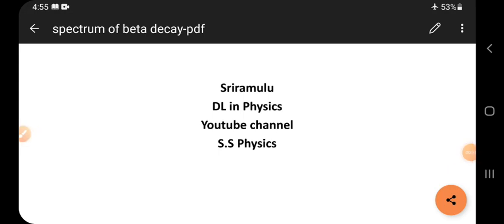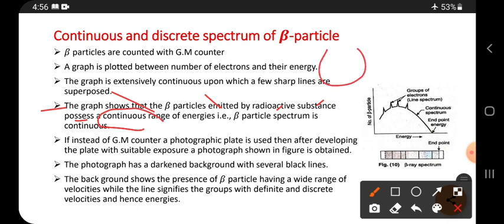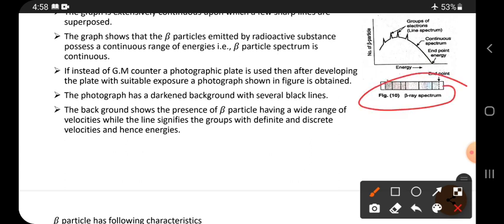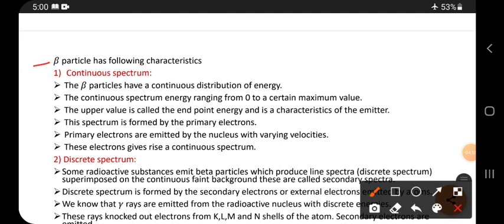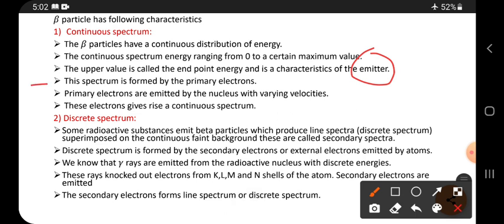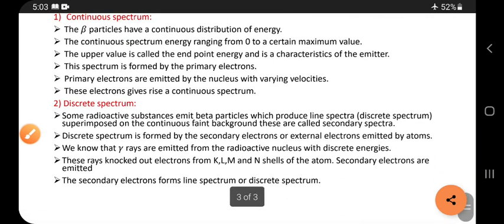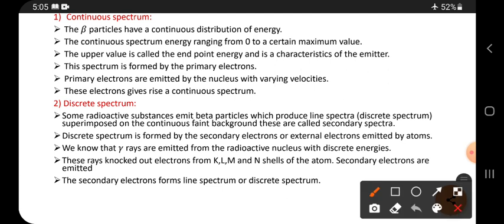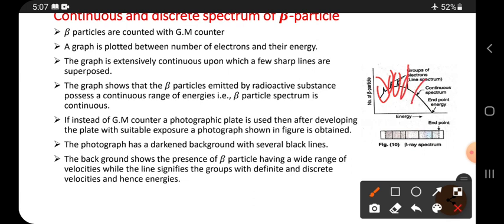continuous and discrete spectrum of beta particle